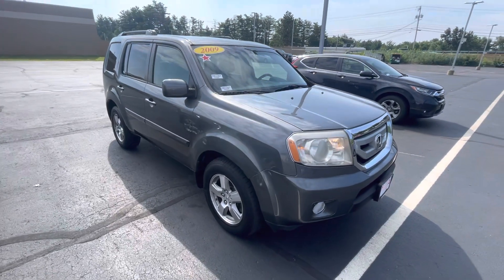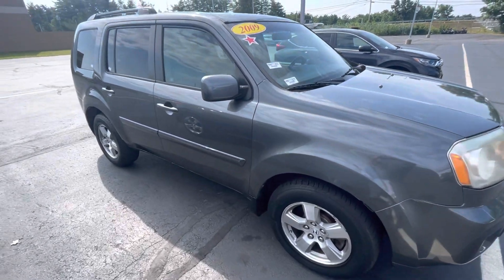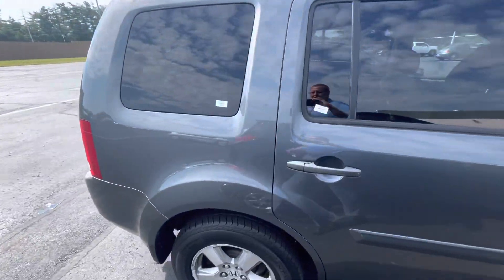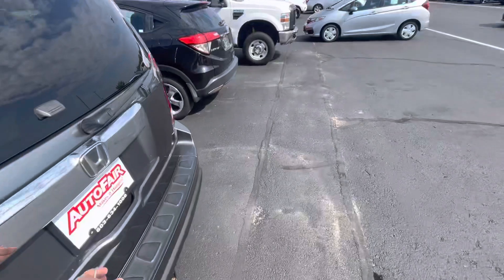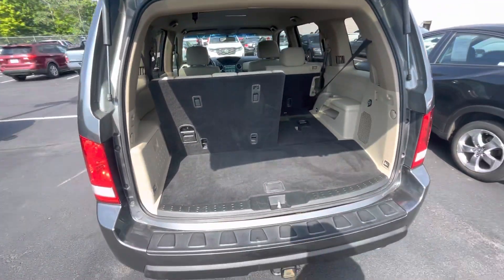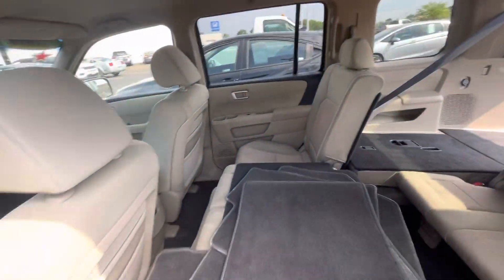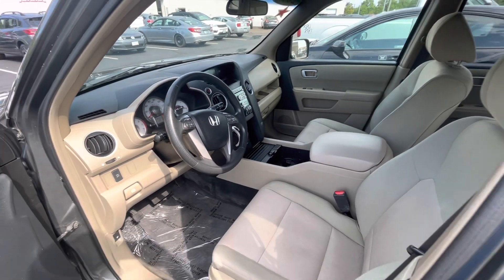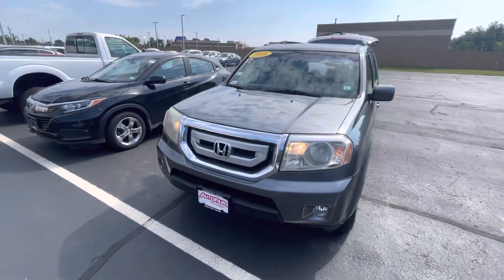Jeremey- 09 pilot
good morning Jeremy ! my name is andrew from autofair Honda and here is a preview of your own and pilot . if you have any questions please feel free give me a call at three five one two zero one zero seven four one